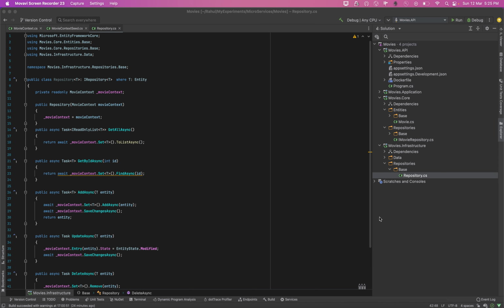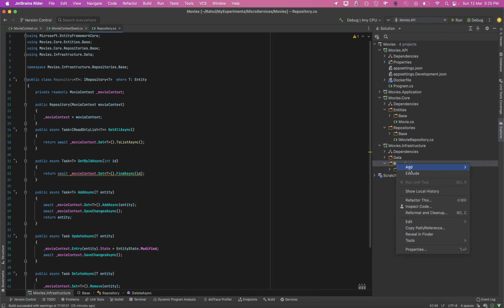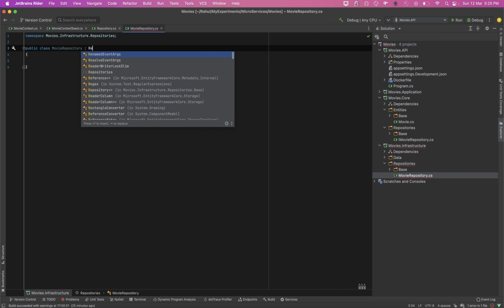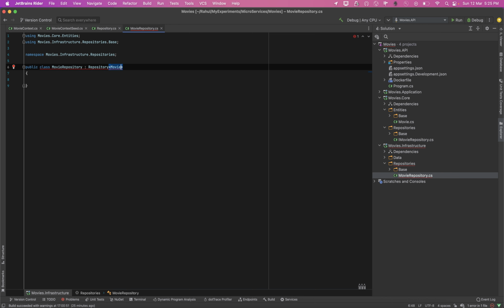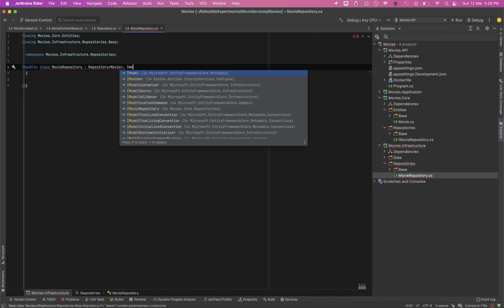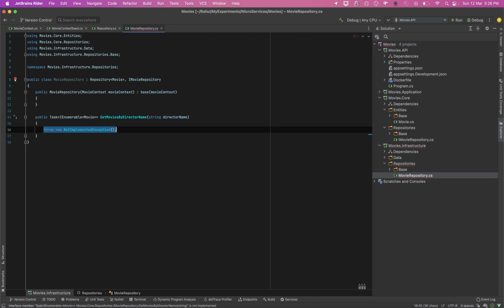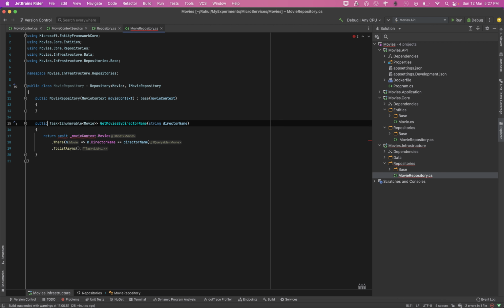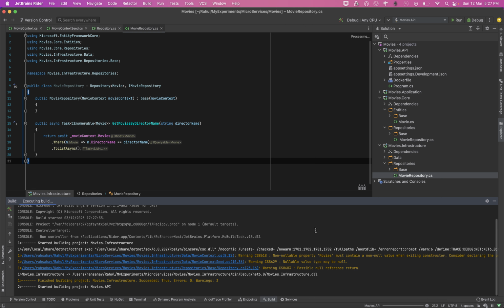11 Implementing Movie Repository